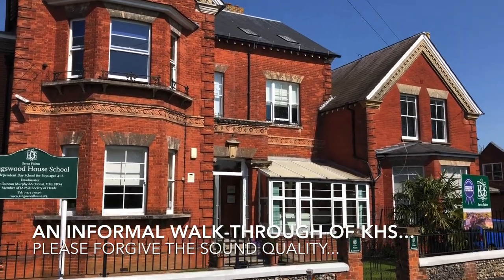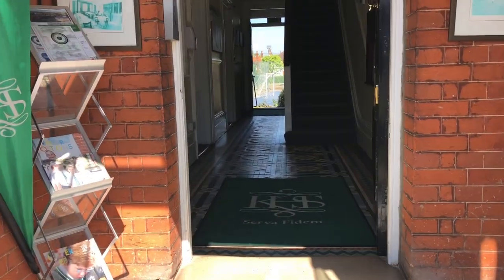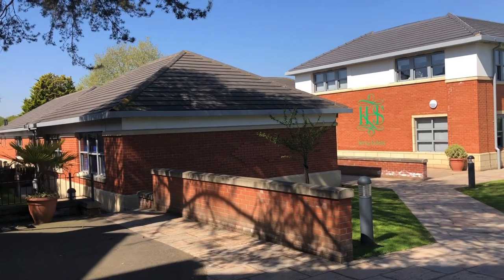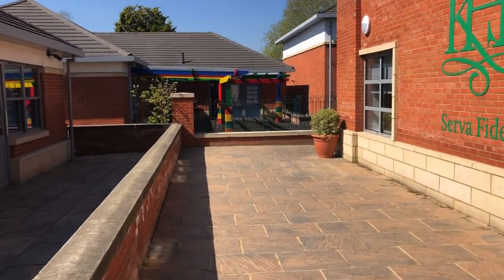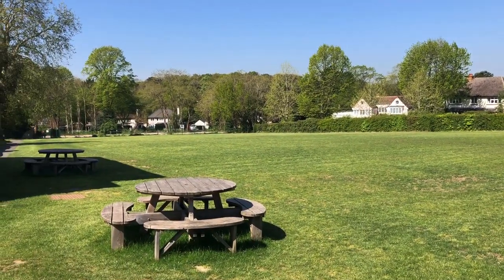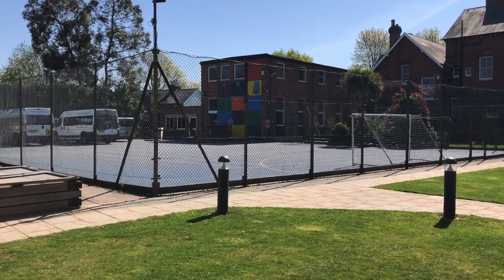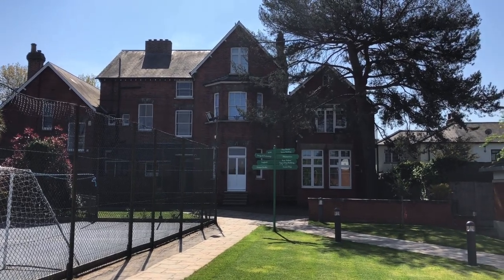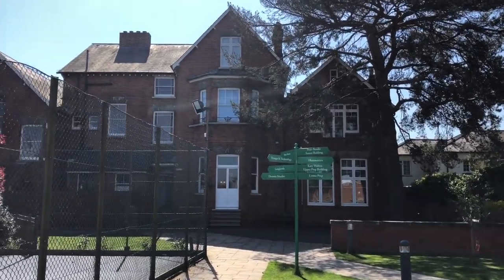A virtual walk through of Kingswood House School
Enjoy this online walk through of Kingswood House school curated by the Headmaster.